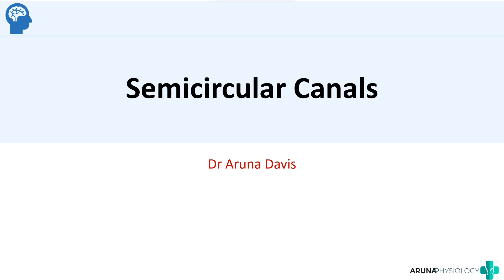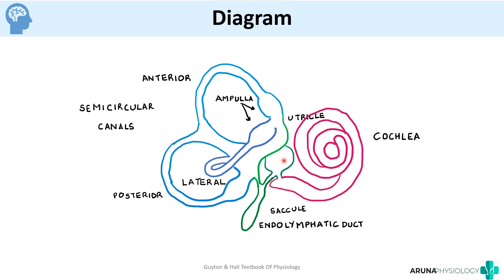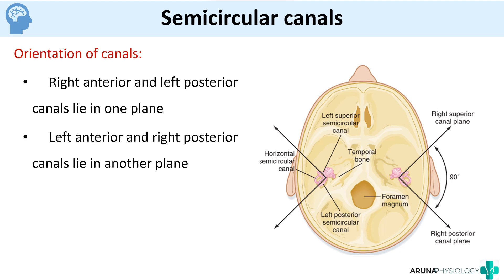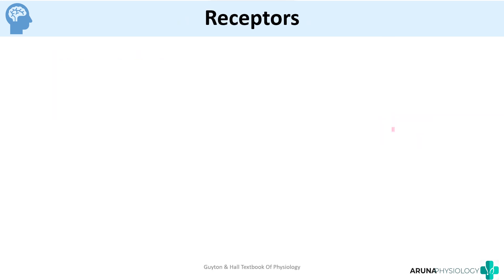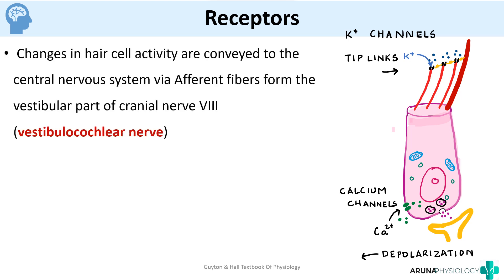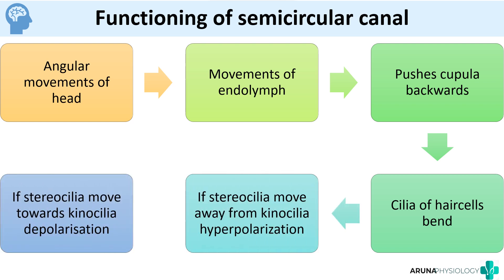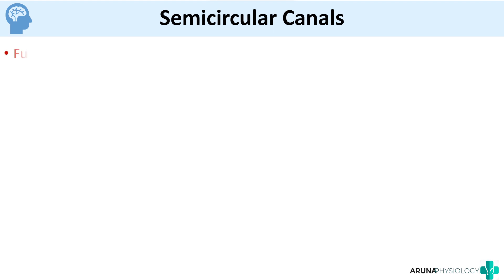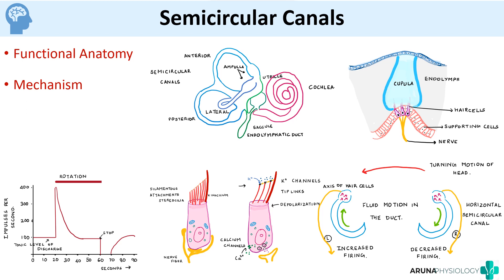SEMICIRCULAR CANALS |Vestibular Apparatus | NeuroPhysiology | First year MBBS